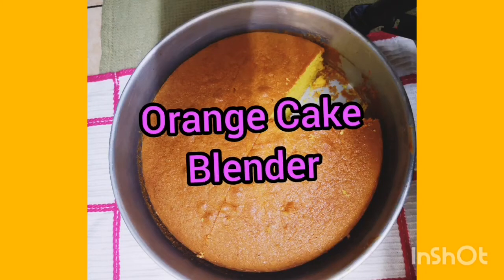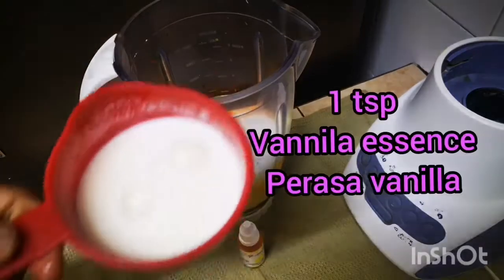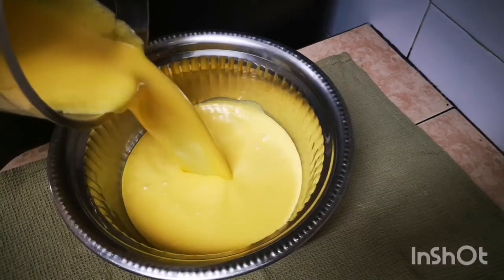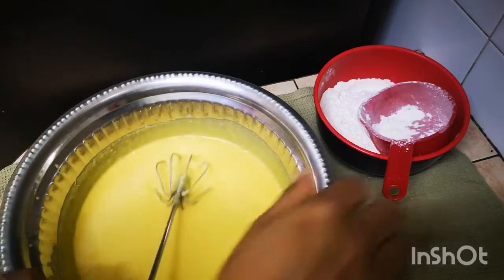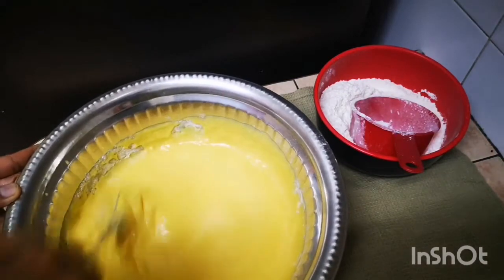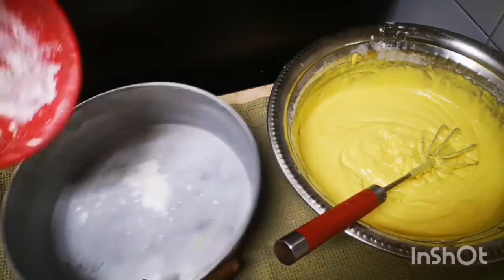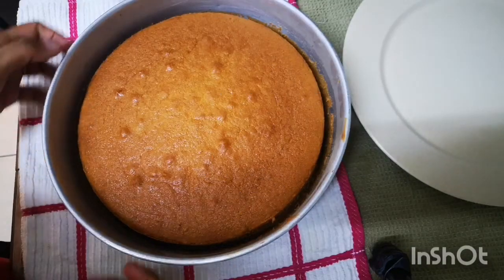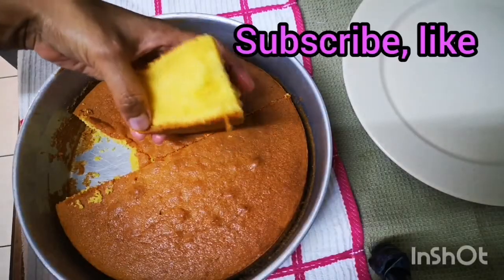Cake in blender |Kek guna Blender|Easy Cake| Kek segera untuk anak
Terima kasih support saya. Ingat untuk tekan butang loceng untuk notifikasi video baru.

Easy cake in blender anytime for kids

Kek mudah guna blender

Bahan bahan
2 cawan tepung naik sendiri (220gm utk satu cawan)
2 cawan mentega
1.5 cawan gula kastor
4 telur
1/4 cawan susu
Setitik pewarna oren, pilihan
1 sudu kecil esen oren
1 sudu kecil esen vanila
Bakar 150 deg celcius, 50 minit

Ingredients
2 cup self raising flour (1 cup =220gm)
2 cup Butter
1.5 cup castor sugar
4 eggs
1/4 cup milk
A drop orange food color, optional
1 tsp orange essence
1 tsp vanilla essence
Bake 150 deg cel, 50 mins